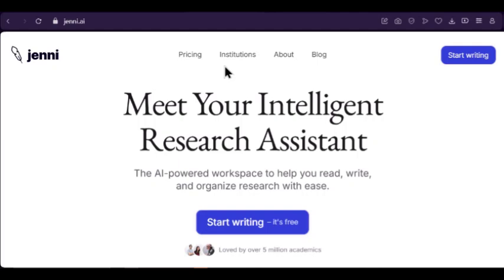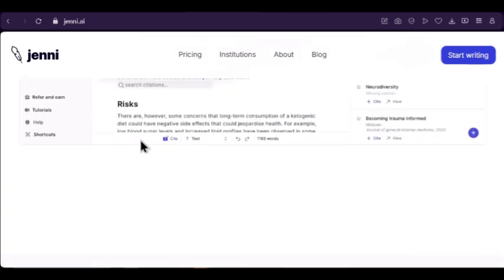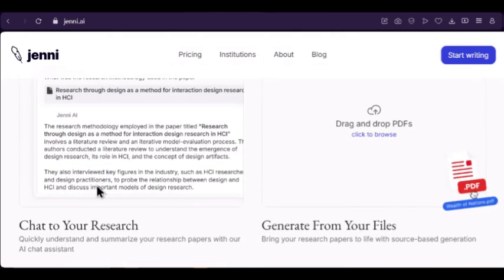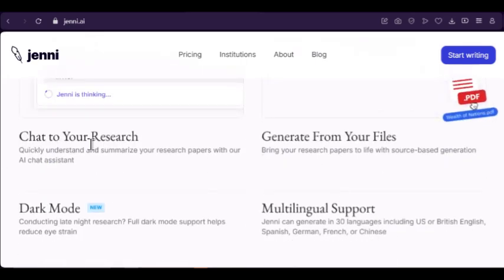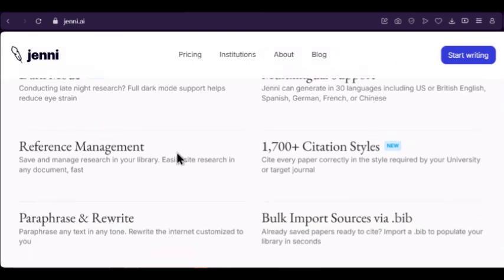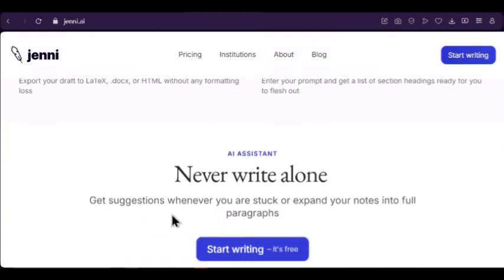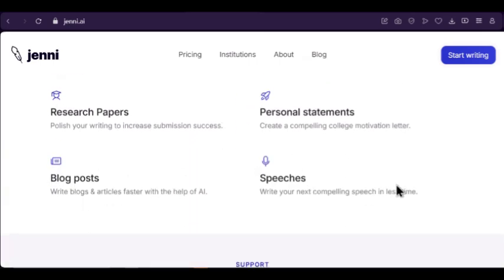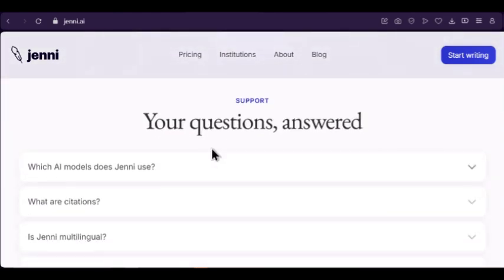A QUICK REVIEW ON JENNI AI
In This Video, you will learn about A QUICK REVIEW ON JENNI AI